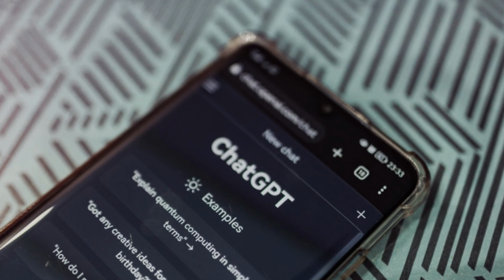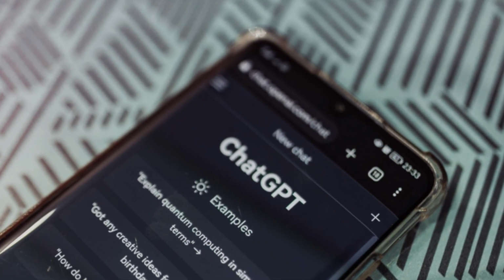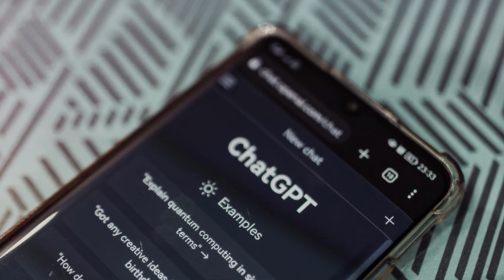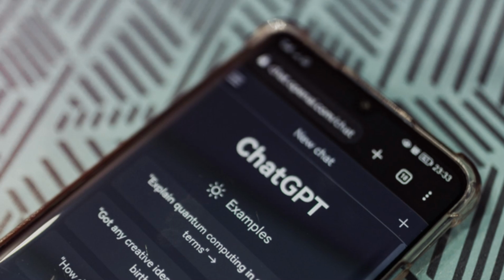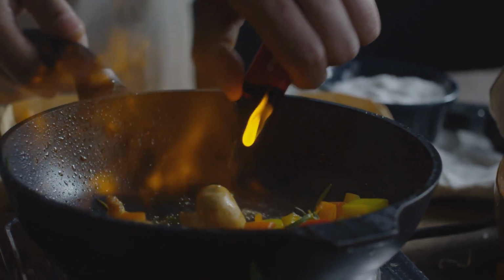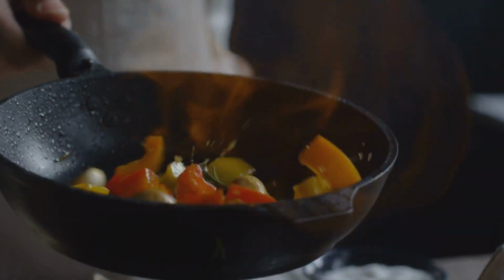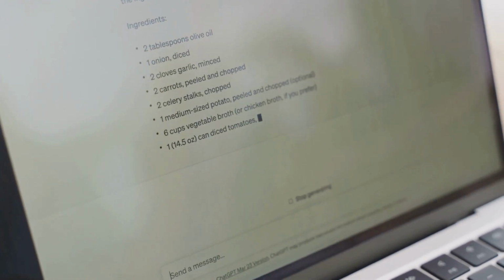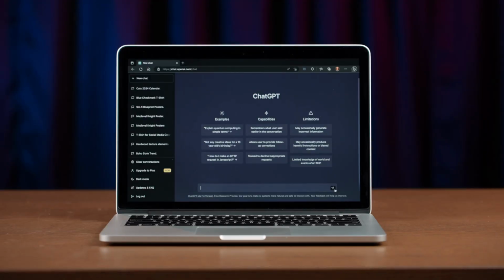Prompt Engineering 101: How to Talk to ChatGPT-5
Are you using ChatGPT all wrong? Most people type random prompts and wonder why the results feel generic. In this video, I’ll show you how to unlock the secret language of AI with ChatGPT-5 Prompt Engineering Basics — and these principles work with ANY GenAI tool.
We’ll cover:
✅ How to structure your prompts with Task, Persona, Format, Context, References, and Constraints
✅ The difference between weak prompts vs. powerful, detailed ones
✅ How to iterate, refine, and sculpt your prompts into masterpieces
✅ A live example: Turning a vague risotto recipe request into a Michelin-level recipe with cultural notes & nutrition guide
By the end, you’ll know how to talk to AI so it listens better and get outputs that are specific, actionable, and tailored to your goals.

 • ChatGPT tutorial 2025
 • ChatGPT advanced prompts
 • AI writing tips
 • improve ChatGPT results
 • prompt engineering explained
 • ChatGPT YouTube tutorial
 • ChatGPT-5 tips